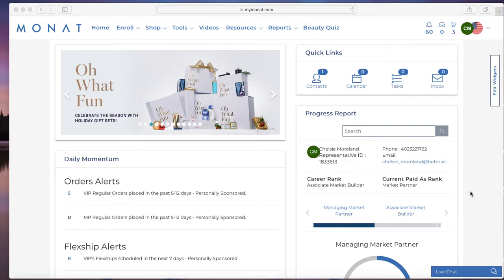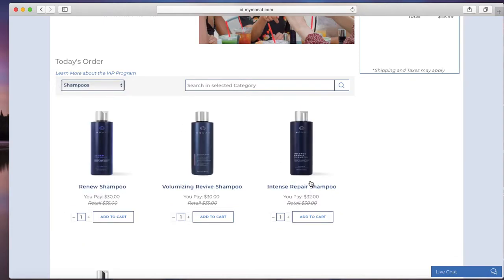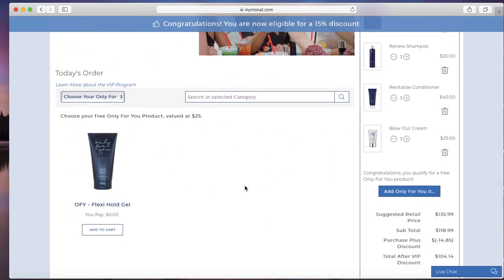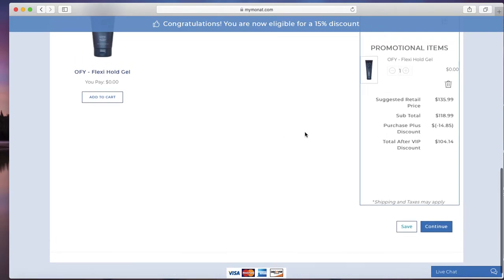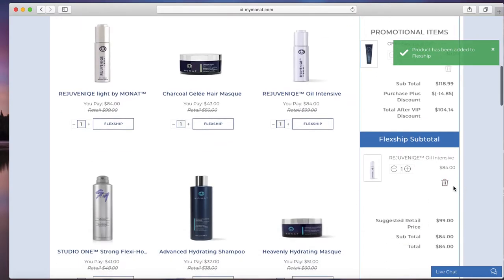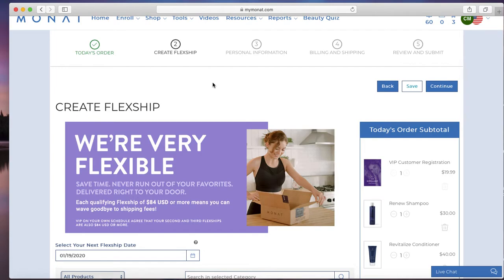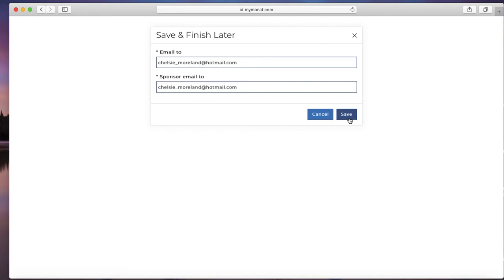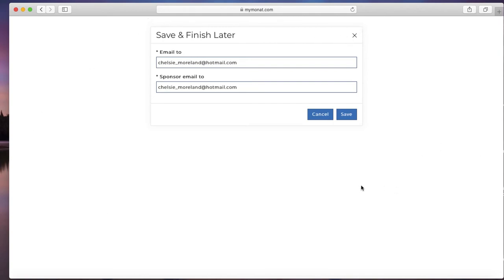How to enroll a new VIP for Monat